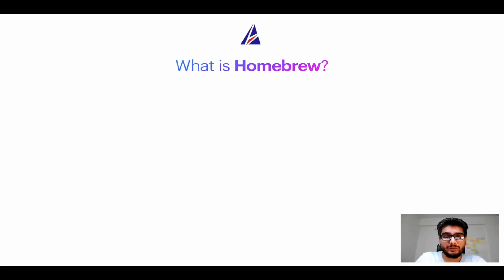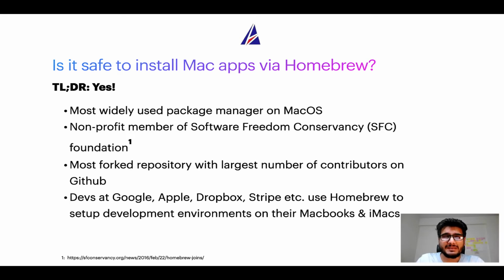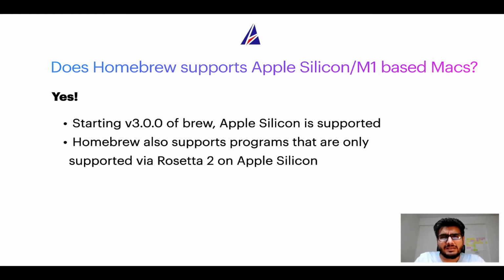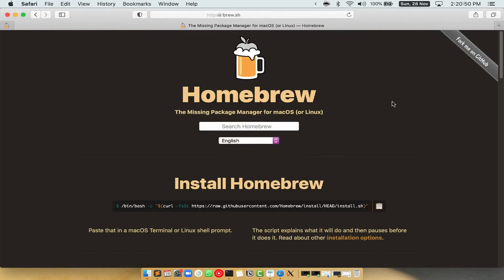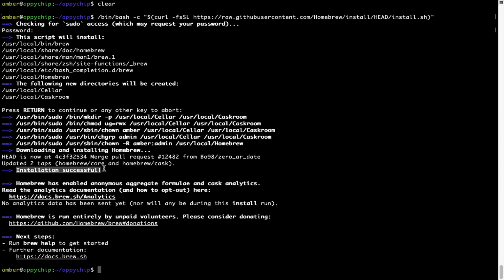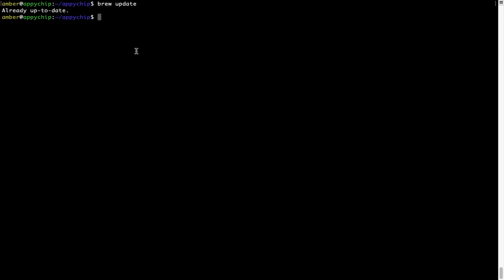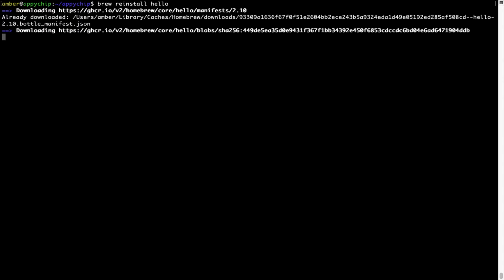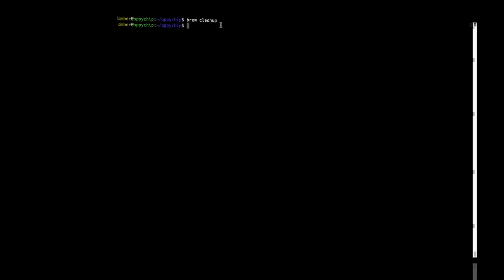Download & install coda-cli on Mac OS (Big Sur, Monterey, Catalina, Mojave) via Homebrew / brew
In this tutorial video, we will show you how to download, install, reinstall and repair 'coda-cli ( coda cli )' using 'brew' package manager ( or simply Homebrew ). Brew works on all supported versions of Mac OS X.

Description of coda-cli ( coda cli ) program/app: Shell integration for Panic's Coda